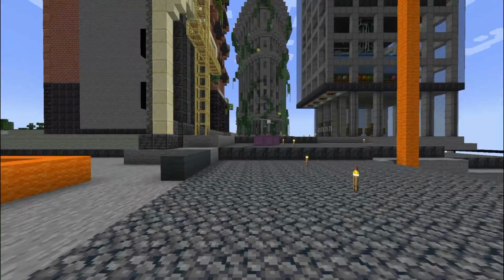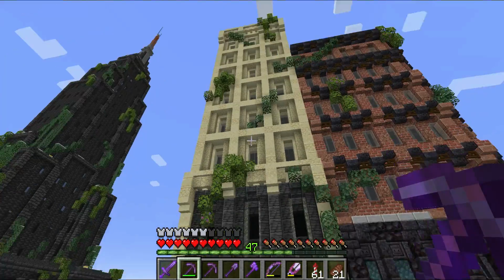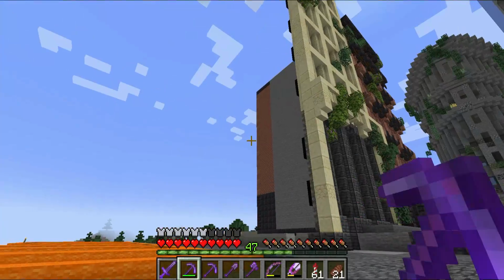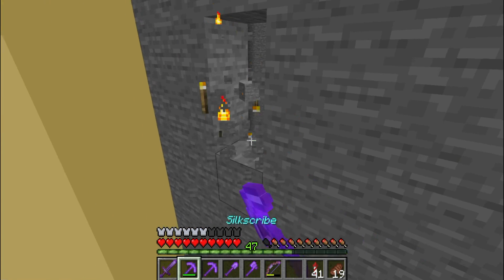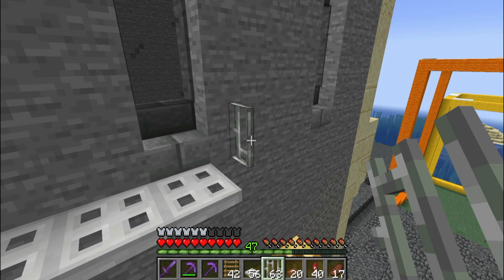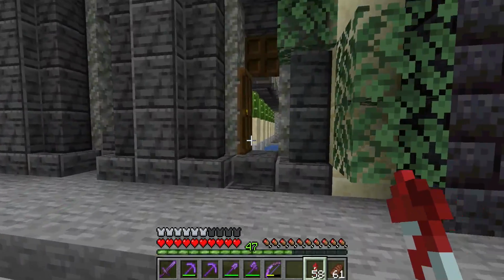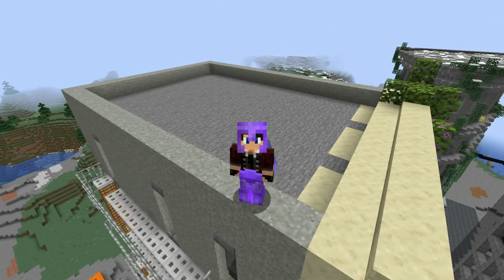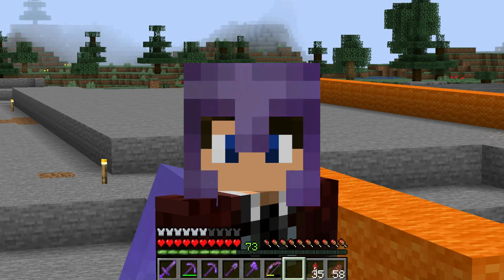Massive City Expansion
The footprint of the city expands as 2 new buildings add to the cityscape. The skyline is becoming dominated by massive structures.

Be sure to give this video some love with a thumbs up and if you're new to the channel, help grow my community and join in the fun with a subscribe.